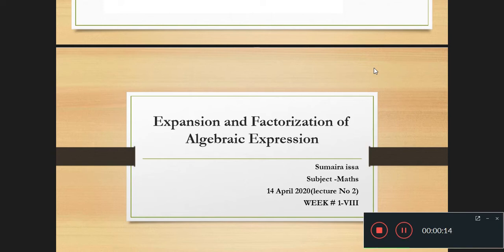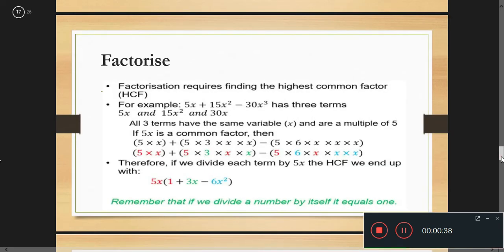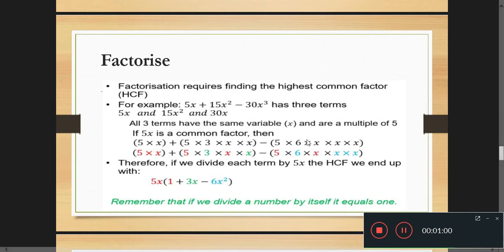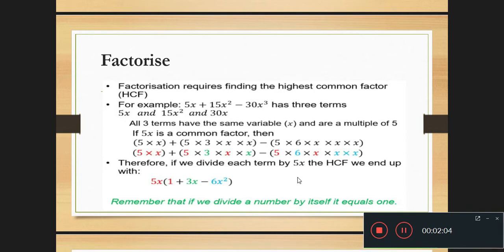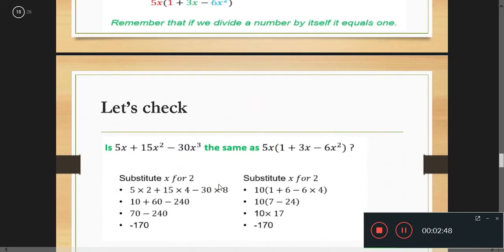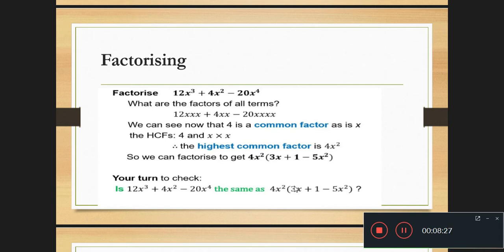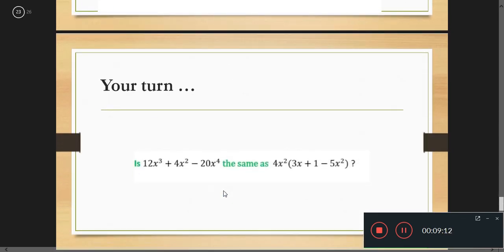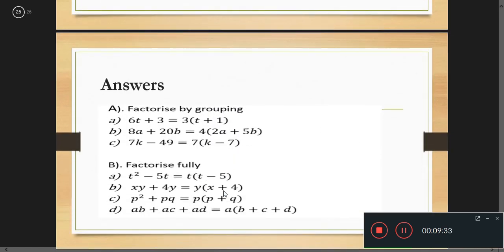MATHS Lect 2 WEEK 1 FOR CLASS 8